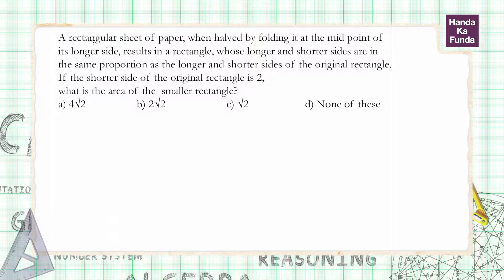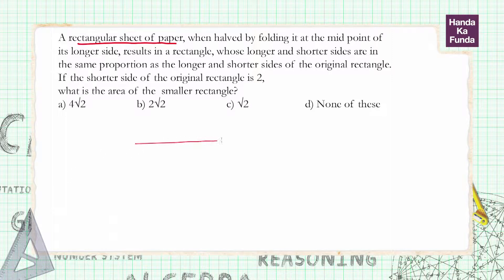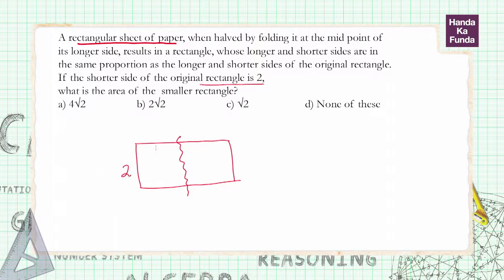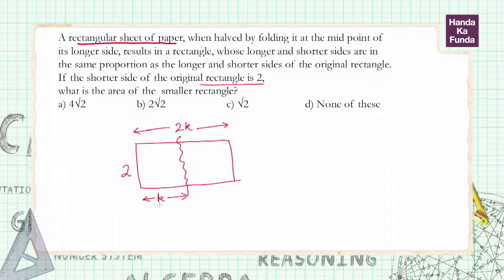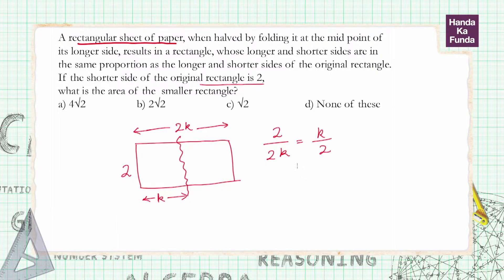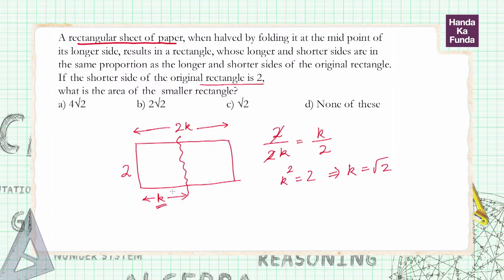CAT Exam Online Coaching Preparation Material - Geometry - Handa Ka Funda (C04GE05)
Prepare for CAT 2019 online. Over 4000 students have done CAT preparation and cracked it with the help of our online cat coaching courses.

The problem discussed in the video is of Geometry, Q5 asked in CAT Exam.

A rectangular sheet of paper, when halved by folding it at the midpoint of its longer side, results in a rectangle, whose longer and shorter sides are in the same proportion as the longer and shorter sides of the original rectangle. If the shorter side of the original rectangle is 2, what is the area of the smaller rectangle?

(1) 4√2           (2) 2√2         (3) √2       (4) None of the above